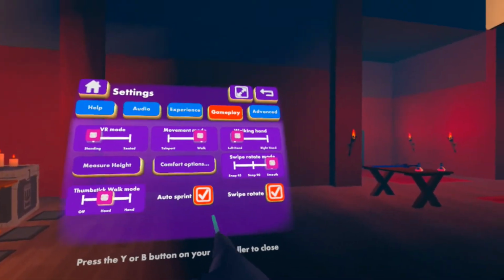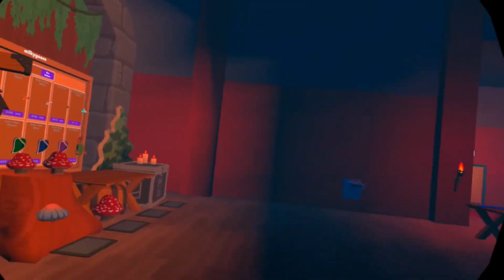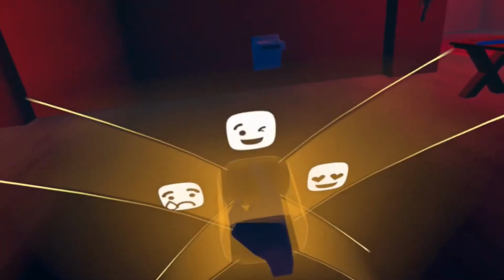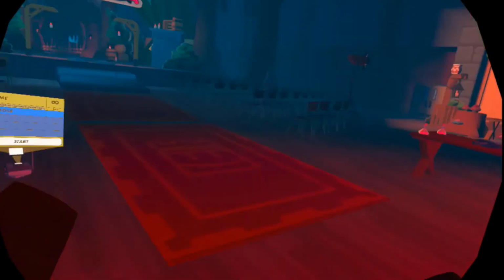Rec room: How to camera clip?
finally, after all this time, i made a video on how to camera clip
music
j^p^n amend